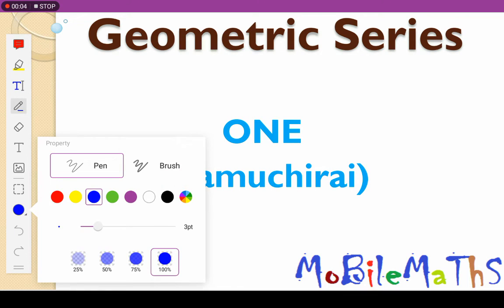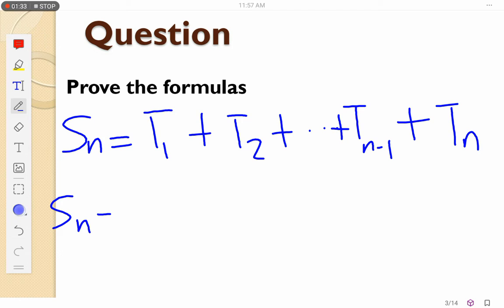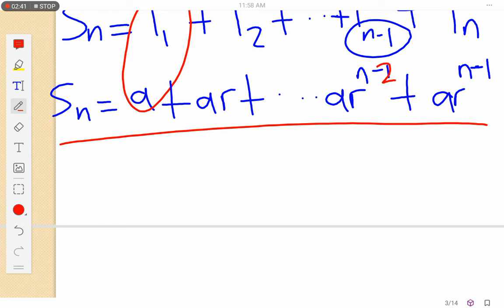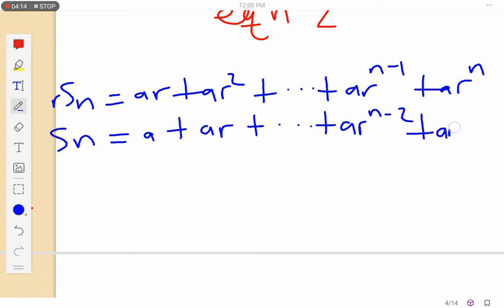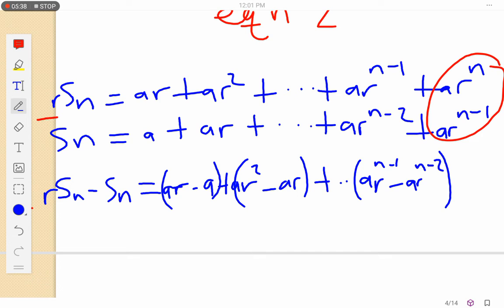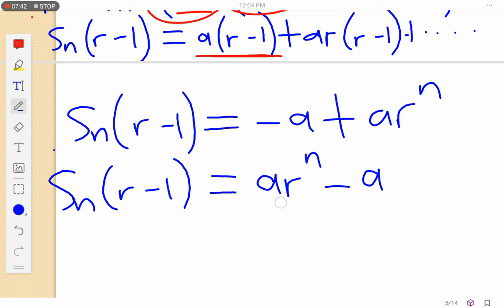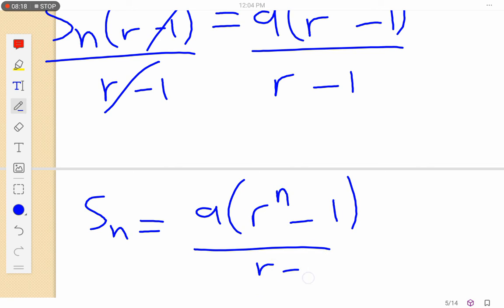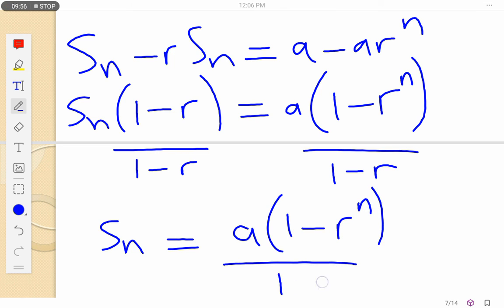Geometric Series - One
This video takes you through the proof of all geometric series formulas from basic principles.